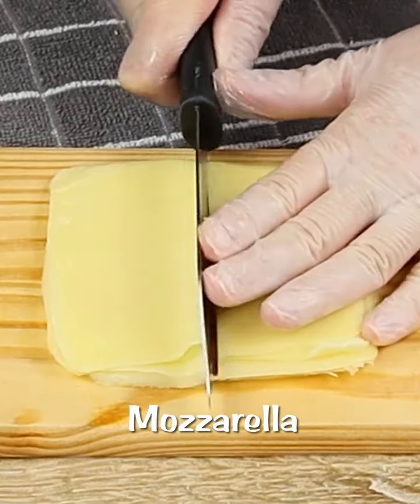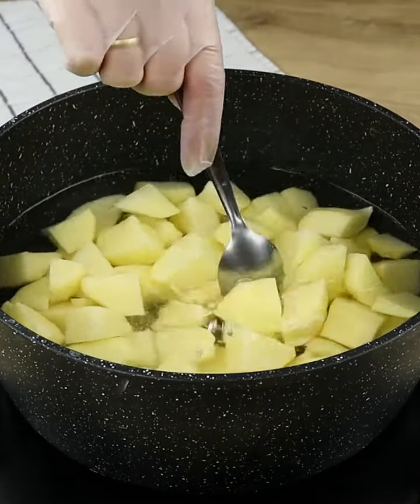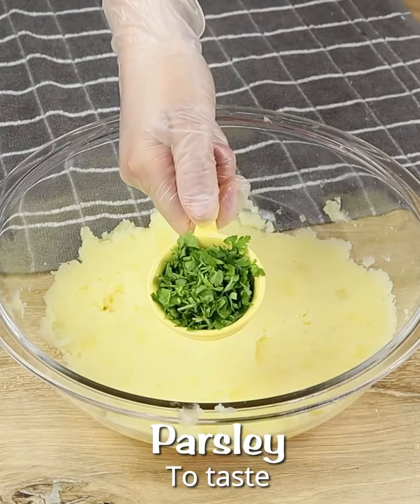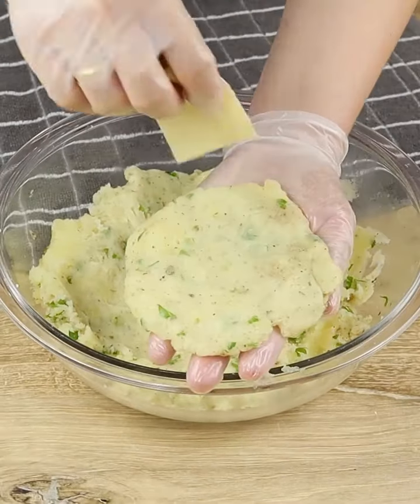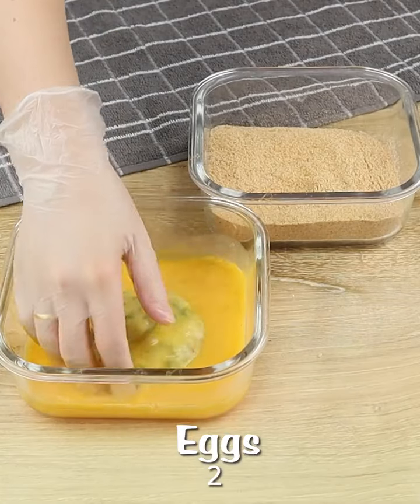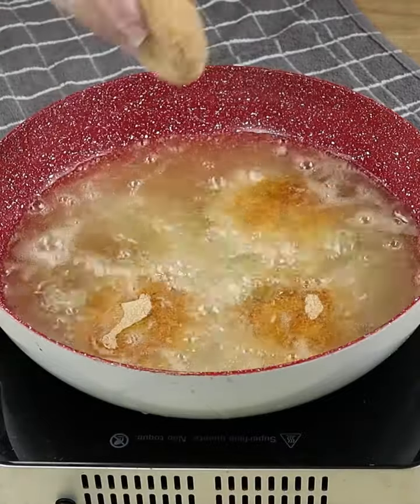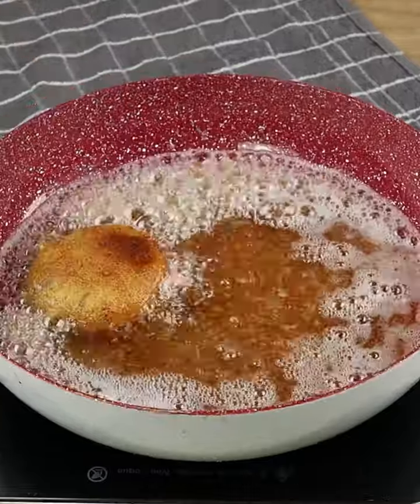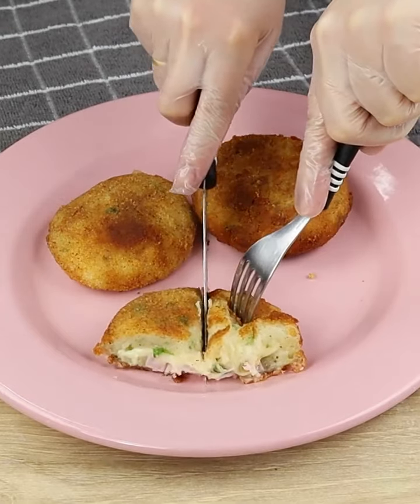Stuffed potatoes like you've never seen them before! Delicious!. .More Recipe official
More Recipe official is all about redefining ‘Cooking’ for you
 It’s the solution to that never ending problem of preparing high quality delicious food and curtailing the eating out habits of your loved ones! With modernized and yet simple cooking methods, you are surely in for a flavorsome treat with our recipes that will surely make you the next talk of the town!